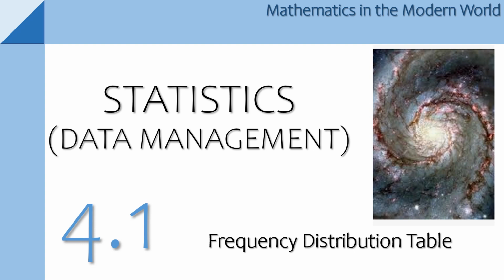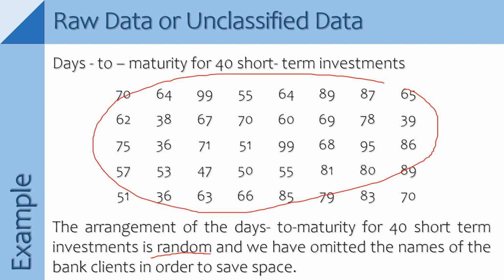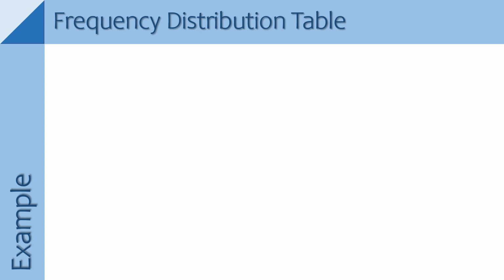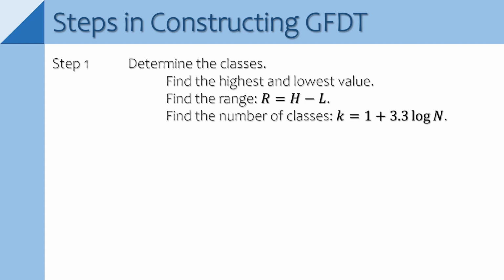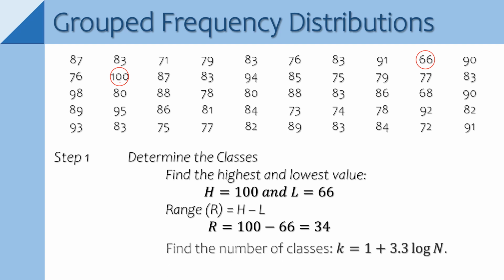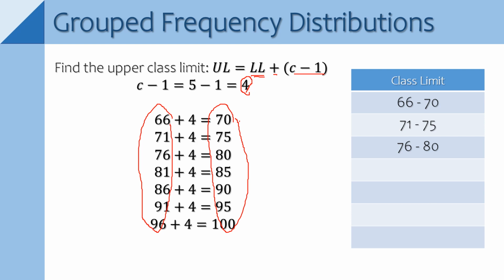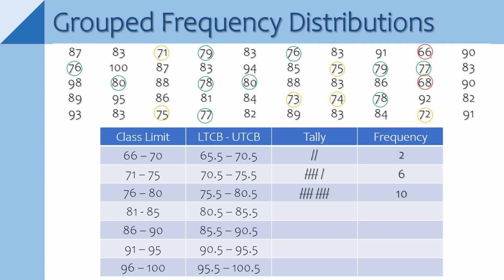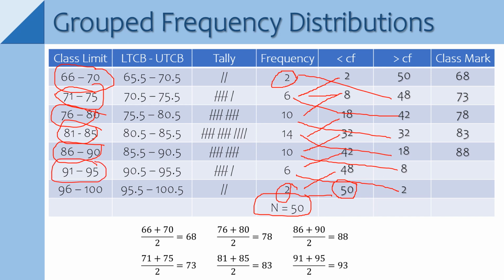4 1 Frequency Distribution Table